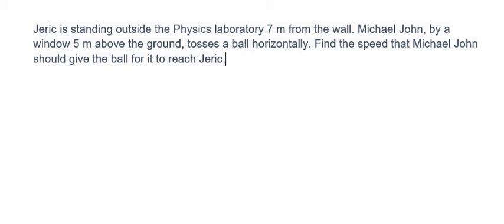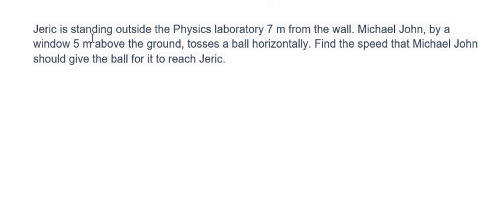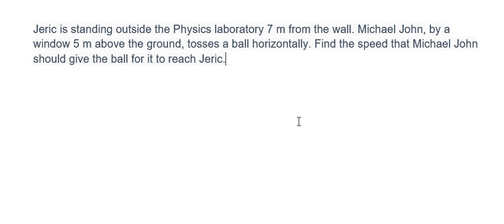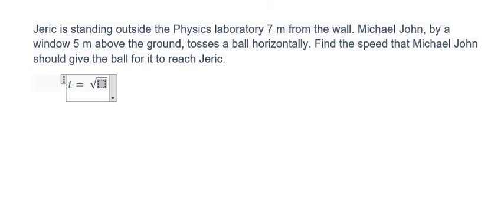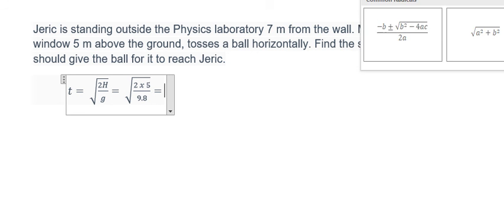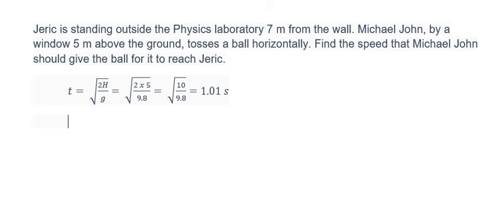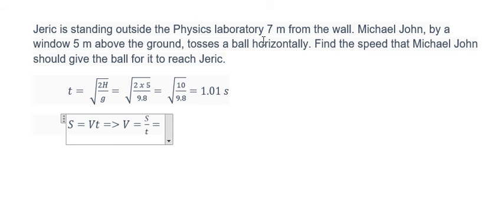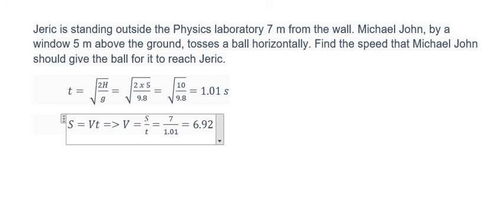Jeric is standing outside the Physics laboratory 7 m from the wall. Michael John, by a window 5 m.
Question:

Jeric is standing outside the Physics laboratory 7 m from the wall. Michael John, by a window 5 m above the ground, tosses a ball horizontally. Find the speed that Michael John should give the ball for it to reach Jeric.